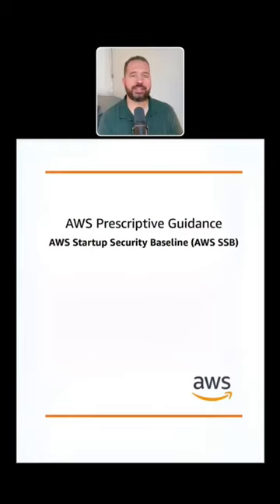AWS Startup Security Baseline Prescriptive Guidance